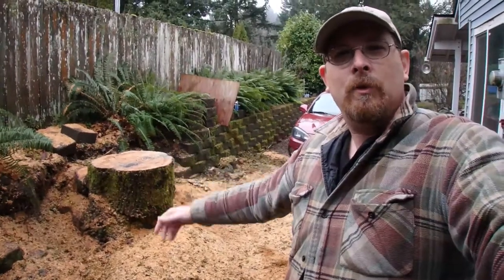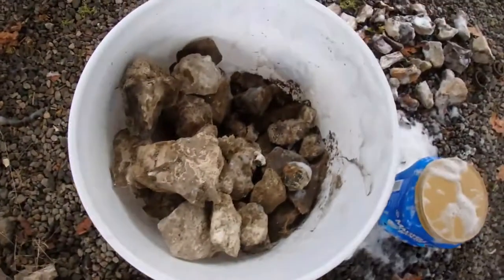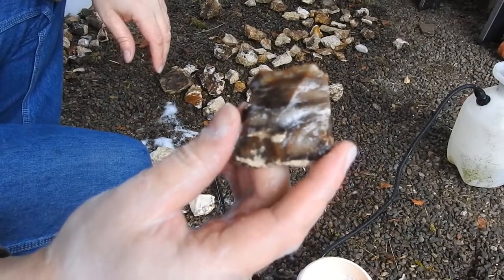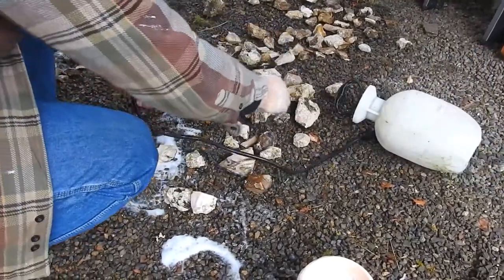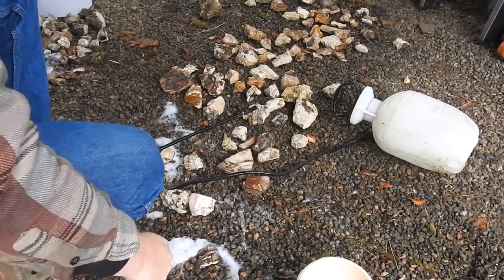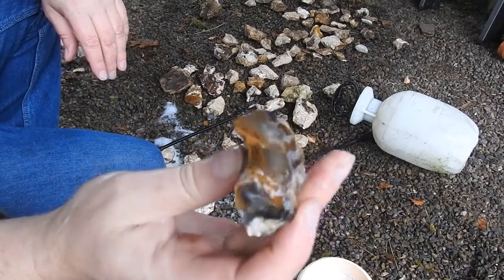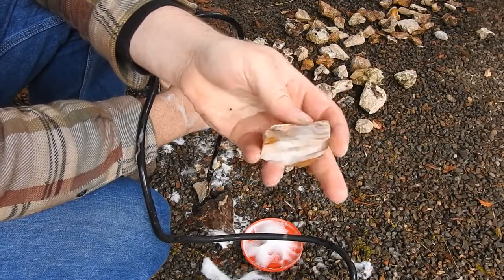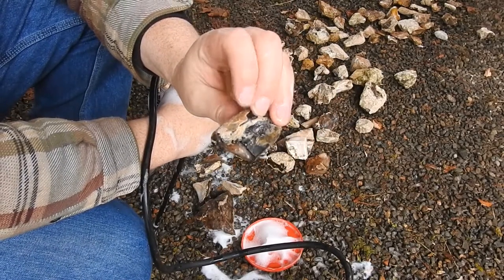Cleaning Petrified Wood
Today, on Christmas Day, the Mrs Jaws Jr and I are spending the afternoon cleaning Petrified wood we collected from Saddle Mountain.  Sit back and take a look at some of the beauties that we have found!!

Thanks Ken!!!